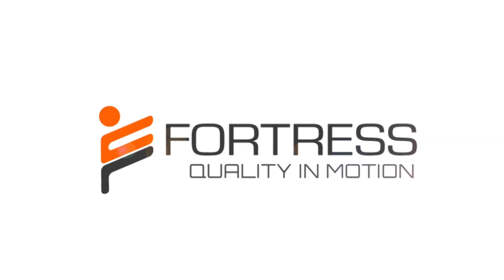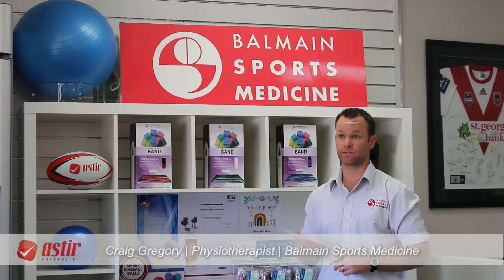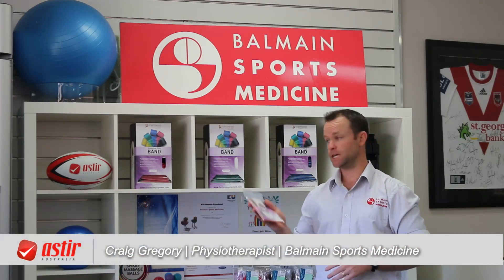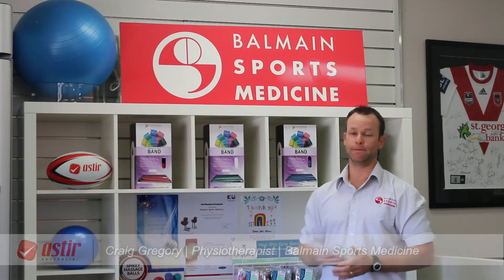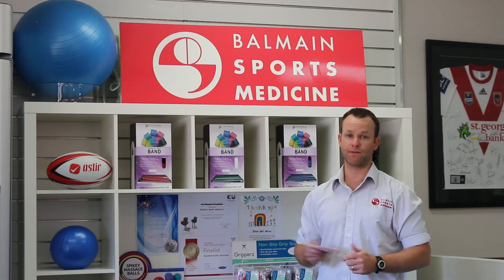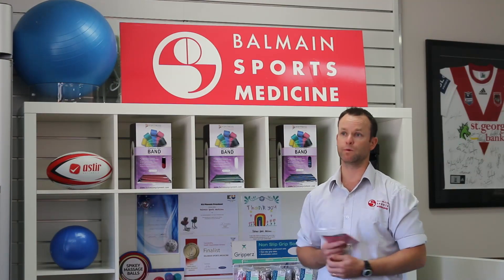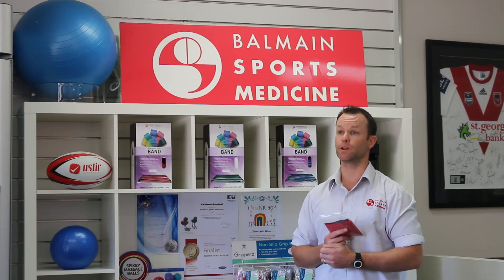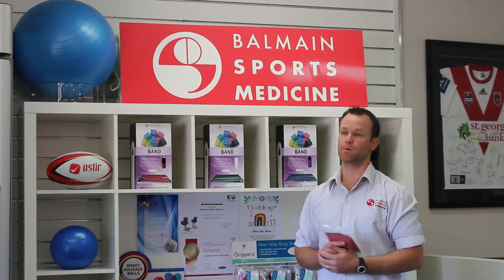What Our Customers Say About Our Fortress Premium Plus Dispenser Packs